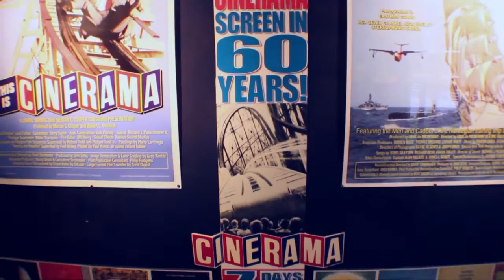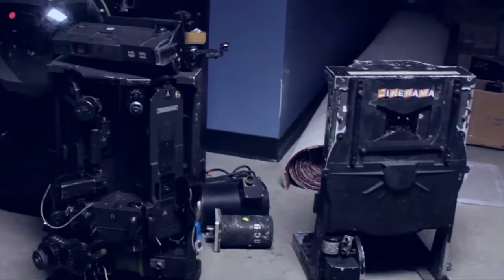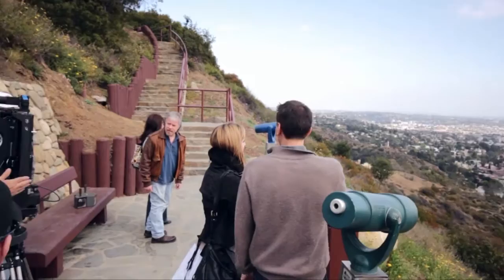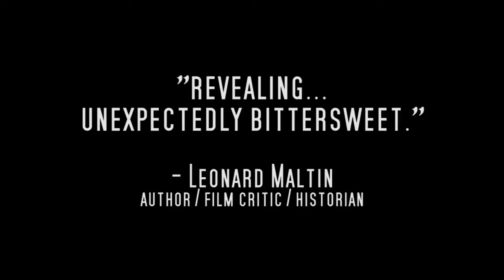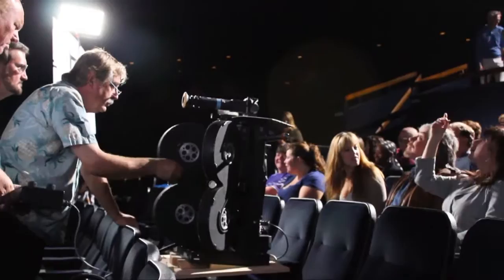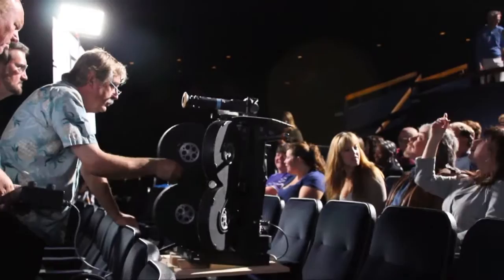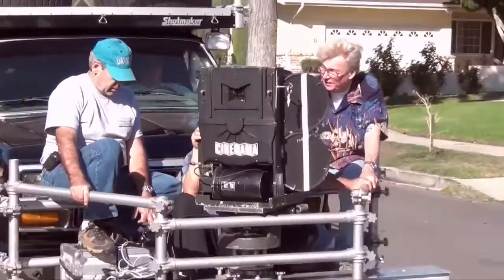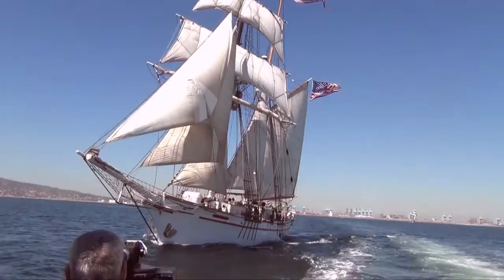The Last Days of Cinerama - Official Trailer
Now for a limited time (and for the first time ever) in celebration of the 50th anniversary of the Cinerama Dome, you can watch "The Last Days of Cinerama" on YouTube in its entirety!  Please enjoy:

WINNER!  "Audience Award: Best Documentary" at the Dam Short Film Festival 2013

"Fascinating and entertaining... an appropiate tribute to the technology and its movie-loving advocates." - Phil Hall, FilmThreat

"The Last Days of Cinerama" is a celebration of the revival (and an examination of the demise) of the first major wide-screen film process, as well as a behind-the-scenes look at the making of the first three-panel Cinerama film in 50 years.

The 25-minute documentary premiered at the Cinerama 60th Anniversary Festival at Pacific's Cinerama Dome Theatre in Hollywood in September 2012, both opening and closing the festival alongside its subject, "In the Picture."  Look for it again at other film festivals in the near future.

"The Last Days of Cinerama"
starring Stanley Livingston, Dave Strohmaier, John Sittig, and many more
original music by James M. Garren
directed by Mike Celestino & Robert Garren

Mike Celestino and Robert Garren are all-around creative types and co-founders of What Happens Next Productions, based out of Los Angeles, California.  for more information.

"One Tiny Thing"
written by Damian Kulash, Ben Folds, Neil Gaiman, and Amanda Palmer
Performed by 8in8
Published by OK Go Publishing (BMI), Free From The Man Songs, LLC (BMI) and Warner-Tamerlane Publishing Corp. (BMI), The Blank Corporation (ASCAP), and Eight Foot Music (ASCAP)